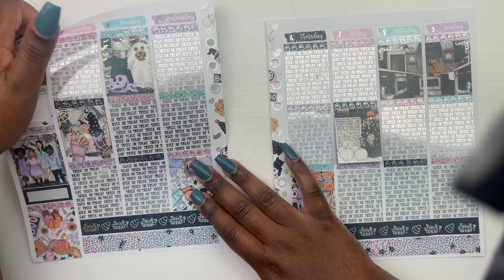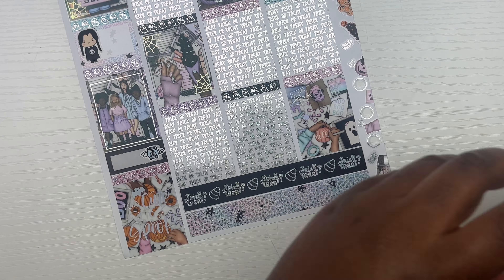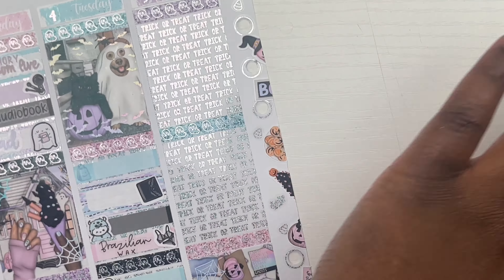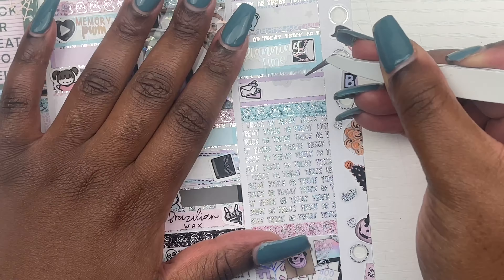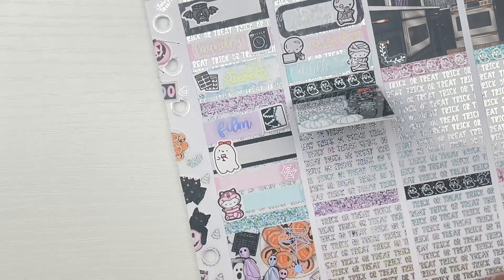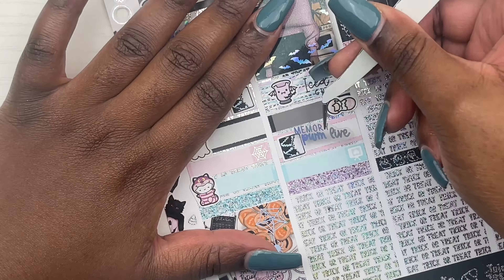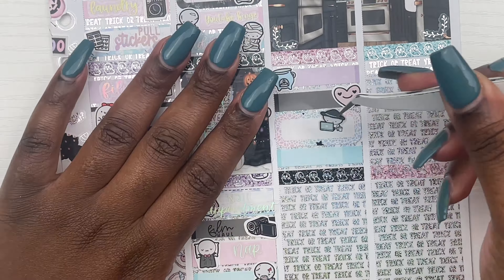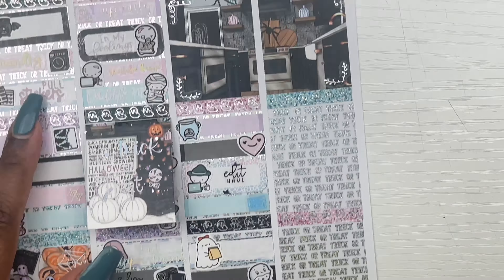Memory Plan With Me | Trick Or Treat (CaressPress)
This is my memory pwm for the week of October 3rd-9th. I hope you guys enjoyed the video anyway.